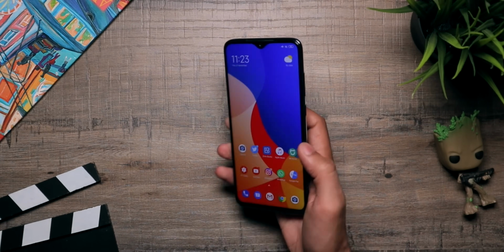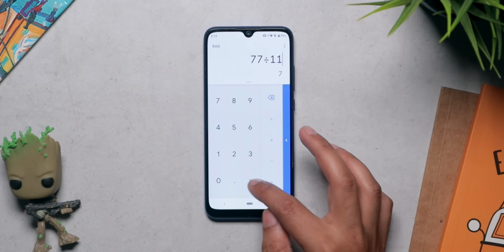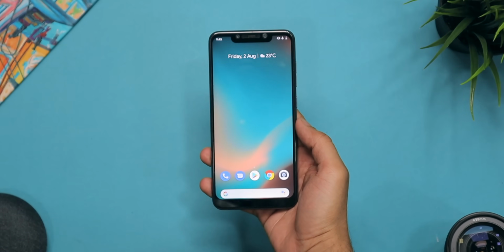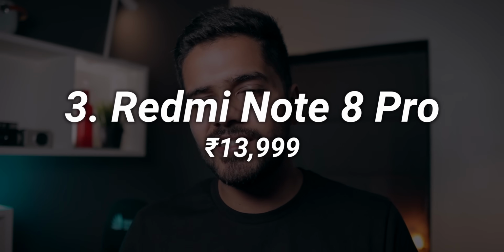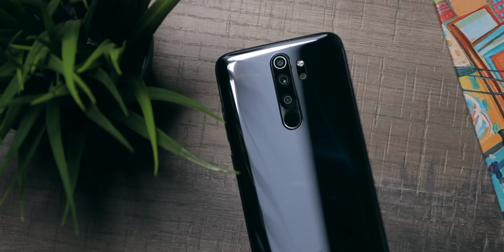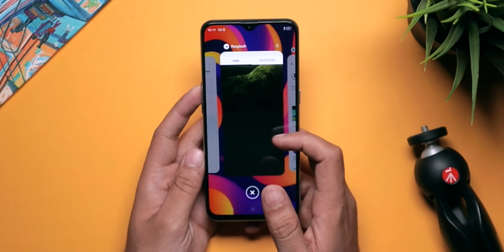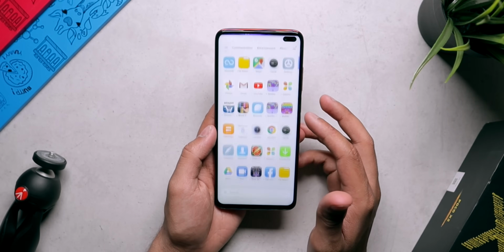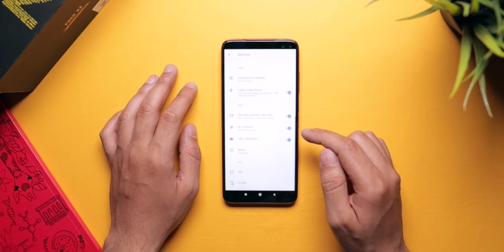TOP 5 SMARTPHONES under ₹20000! [Feb 2020]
Budget smartphones under the price of ₹20000 are getting better and better day by day. So today in this video let's talk about the top 5 smartphones under ₹20000 in February 2020. These smartphones are great and offer some really good specifications.

Buy the smartphones mentioned in the video :
1. Poco X2
2. Realme X2
3. Redmi Note 8 Pro
4. Poco F1
5. Mi A3